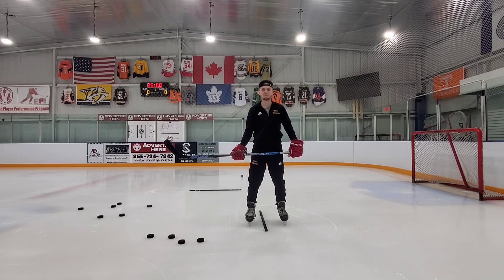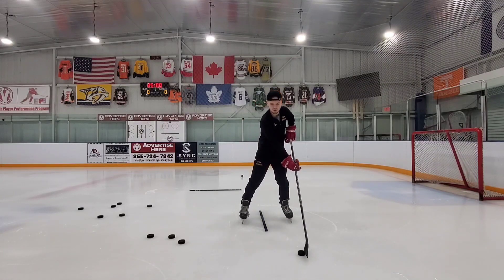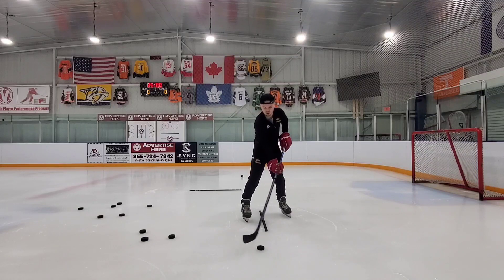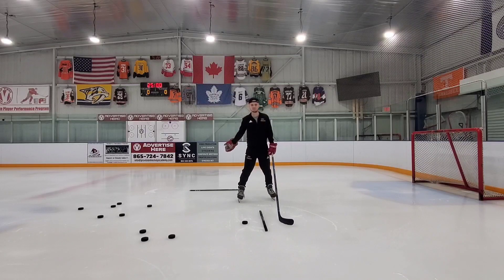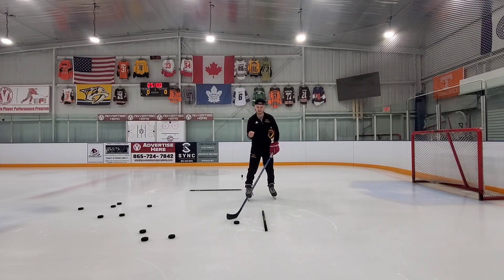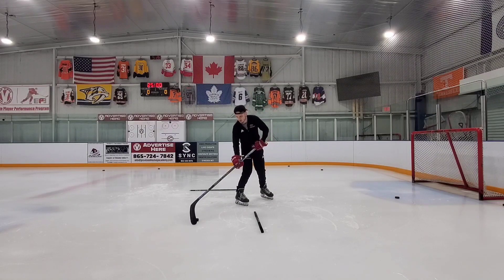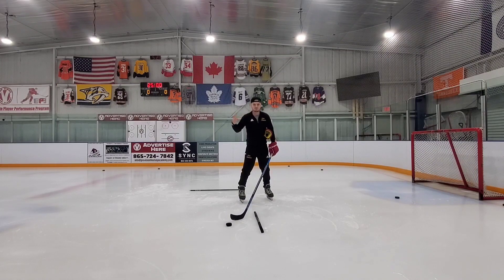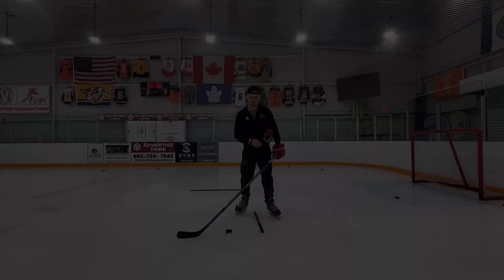🚨Stick Handling🚨 Soft Hands, Puck Control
The building blocks to becoming a successful stick handler. Soft hands, and control over the puck. If I wanted to watch someone chop onions I would turn on the cooking channel to watch Gordon Ramsay, not a hockey game.

The main coaching points with this drill are as follows:
Pull & pops are a great way to practice having soft hands and control - if the puck goes far on the pop you are lacking both of these skills that are vital to improving stick handling
In these drills use the heel of your stick - when translating to stickhandling the further back on your stick the less likely the puck is to "jump" compared to stickhandling on your toe
Adding the shooting element simply helps create an opportunity to precisely place the puck in a good spot showing good control over where the puck is going

Feel free to check out my to learn more about me and what I do for players on a daily basis!